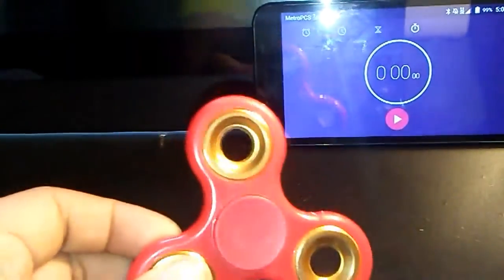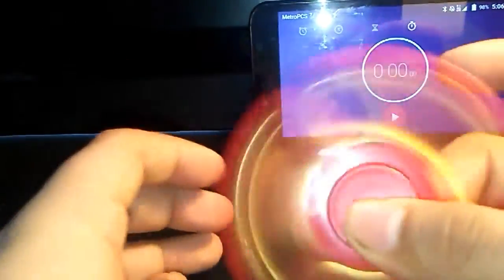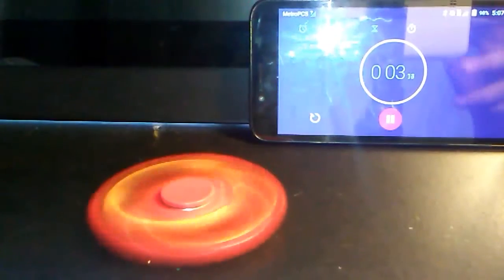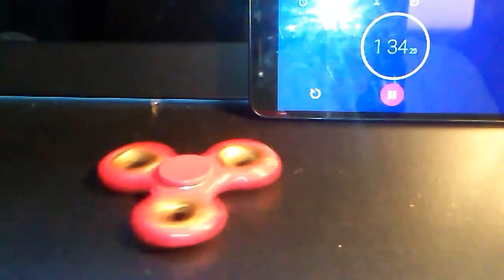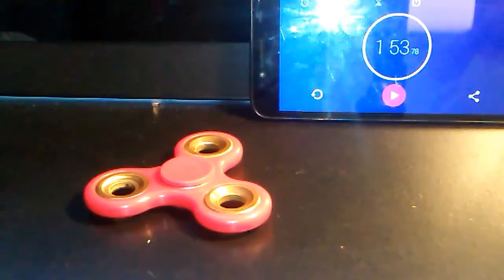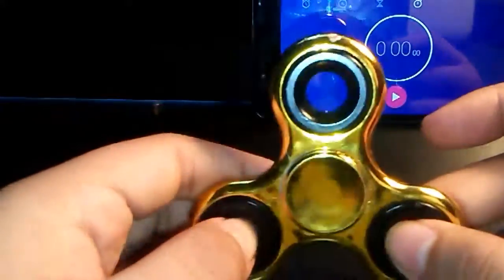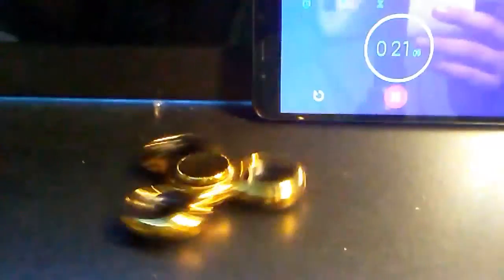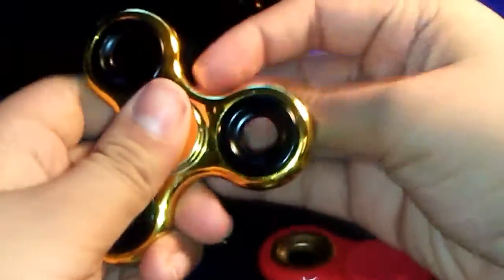ALL ABOUT THE GOLD//Figet Spinner Review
Shout outs to Jordan!